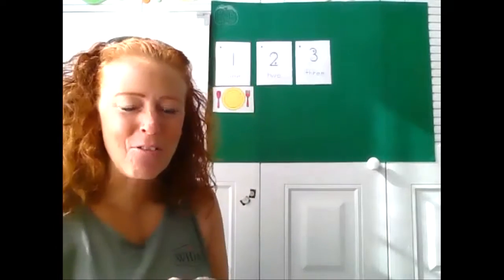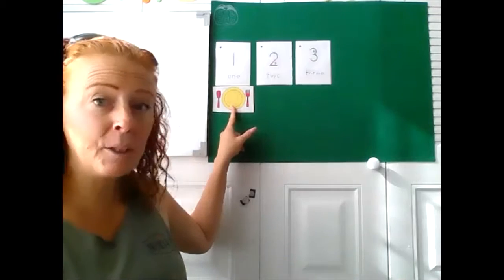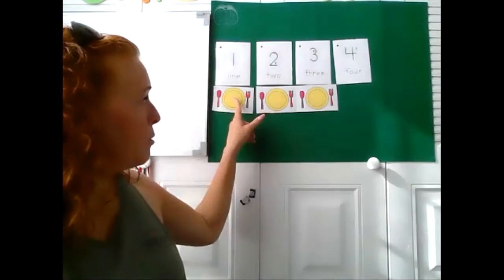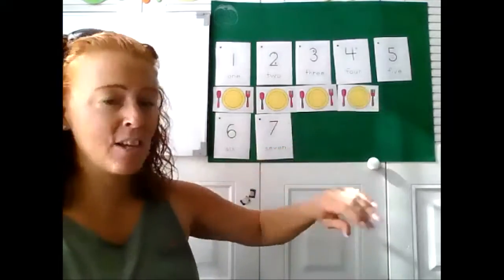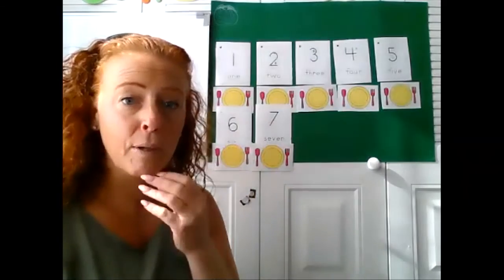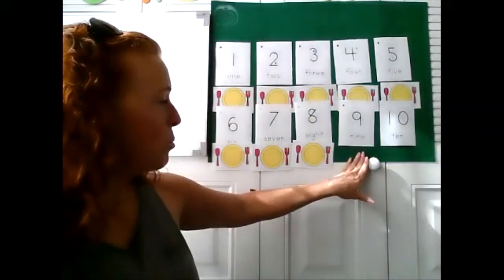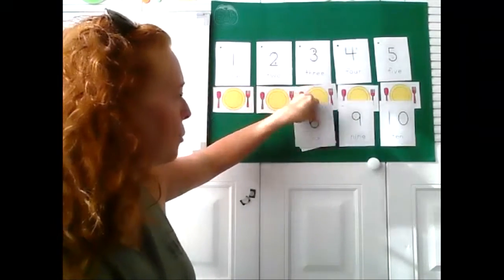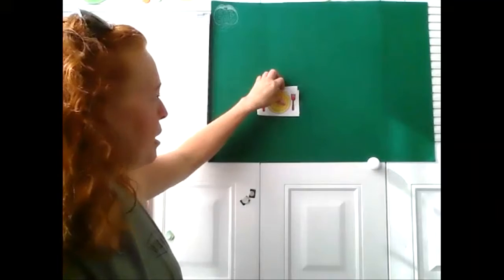Dinnertime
Let's add on and subtract to set the table for dinner!